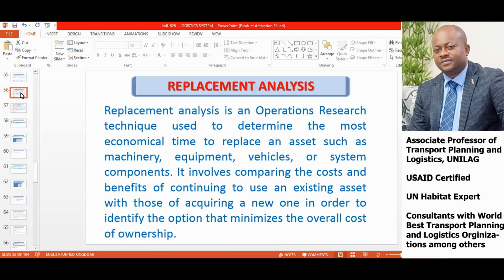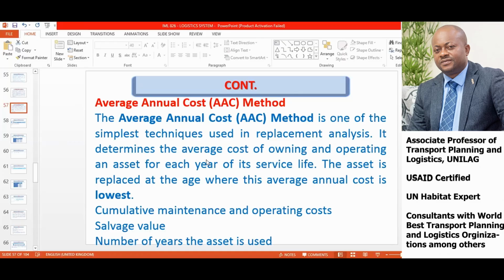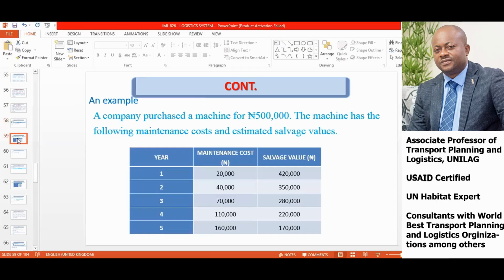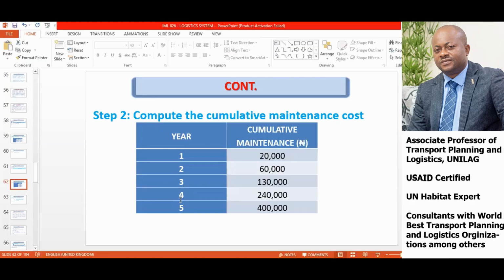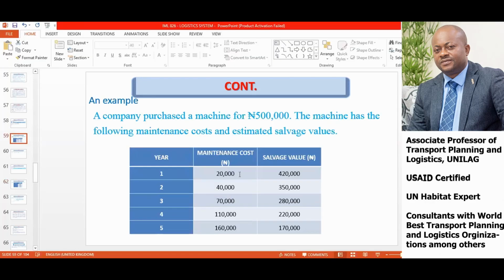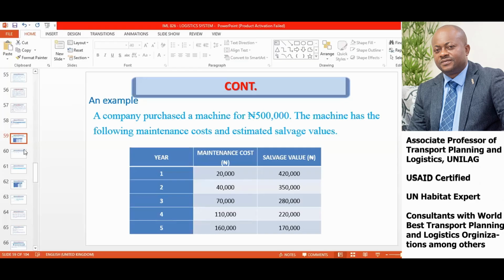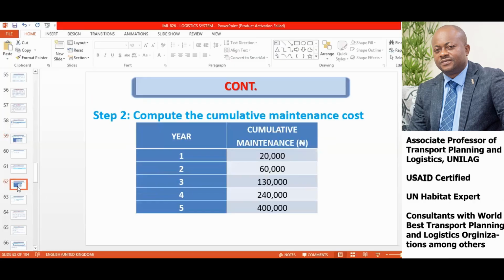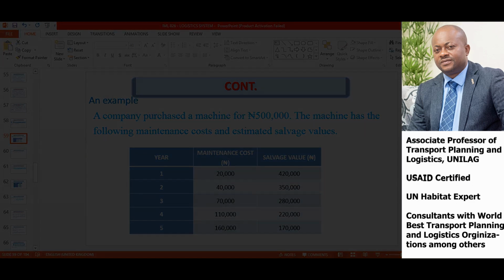REPLACEMENT ANALYSIS Average Annual Cost Method By Dr Agunloye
Do this before you replace that transport or logistics vehicle, equipment or machine.